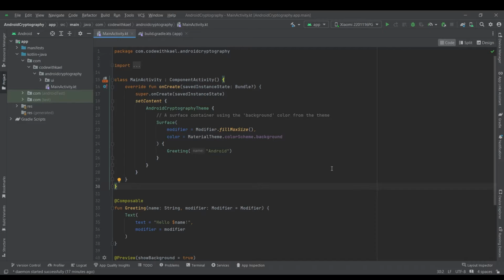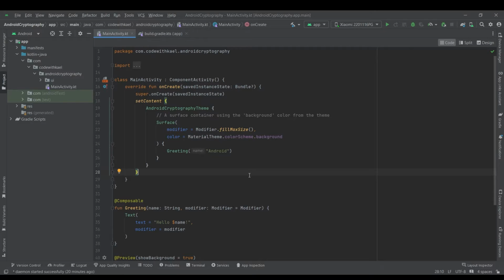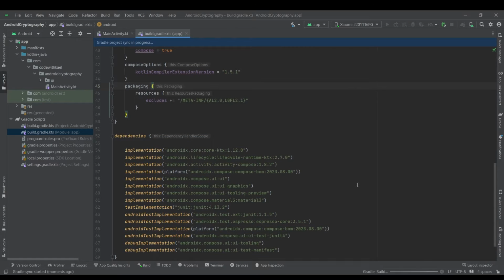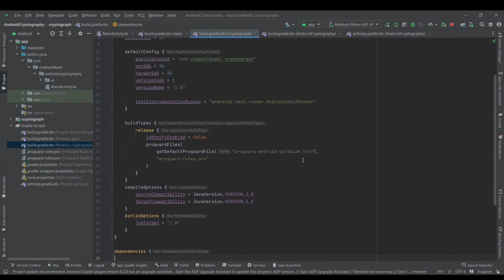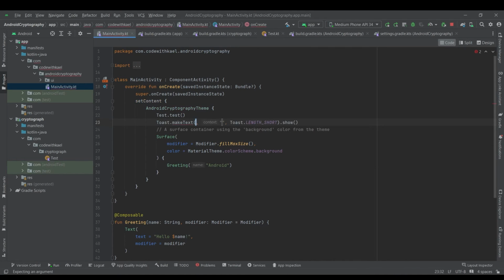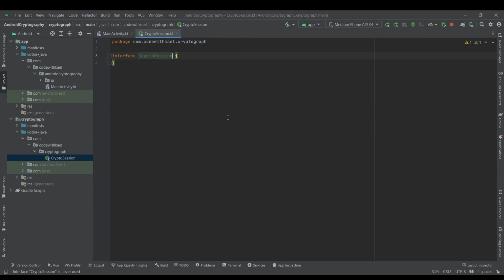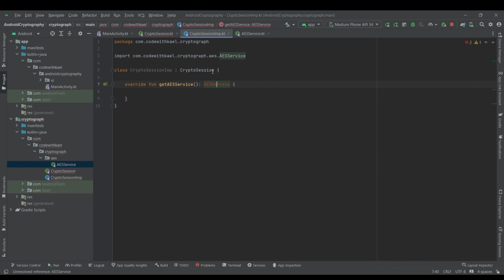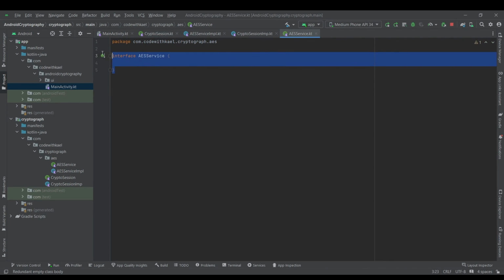01. Introduction - Android Cryptography (Encryption)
Cryptography in Android: Exploring Symmetric, Asymmetric Encryption and Hash Functions with AES & RSA using Kotlin

In this comprehensive tutorial, we'll explore the fundamentals and applications of cryptography in Android development, focusing on symmetric and asymmetric encryption methods, hash functions, and the use of AES and RSA algorithms for securing data. You'll learn how to effectively implement these cryptographic techniques in your Android applications using Kotlin, ensuring data security and integrity. Whether you're new to cryptography or looking to enhance your existing knowledge, this tutorial will guide you through the practical aspects of encryption and decryption, offering insights into choosing the right cryptographic method for your application needs.

For any questions or if you need consultancy on implementing these cryptographic methods in Android, don't hesitate to get in touch.